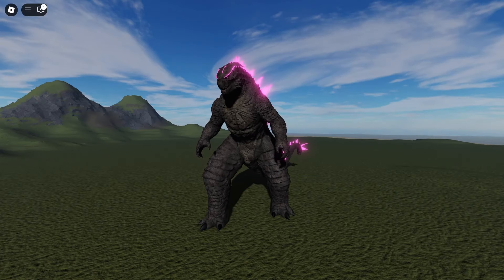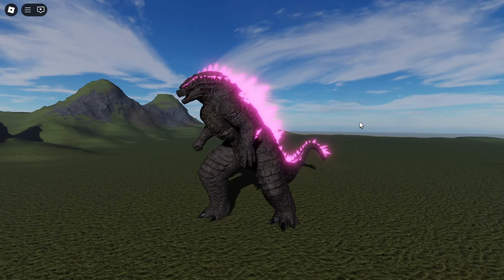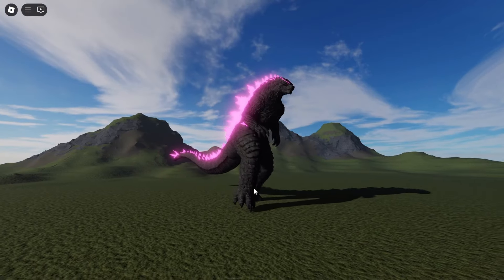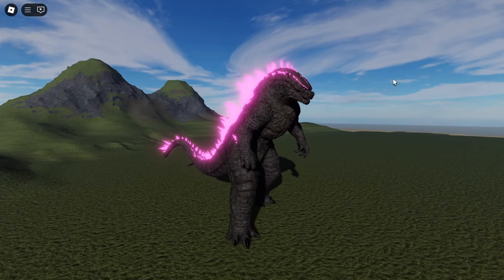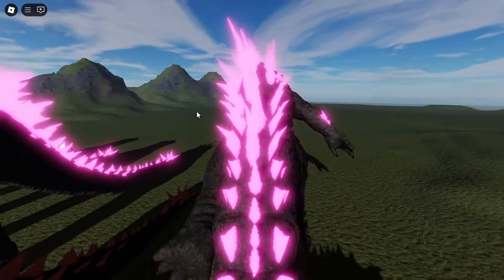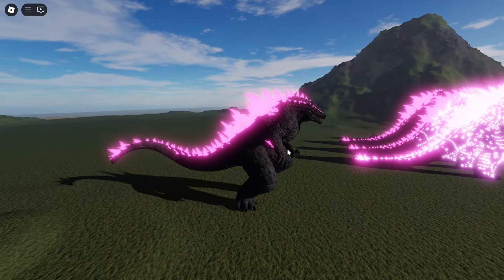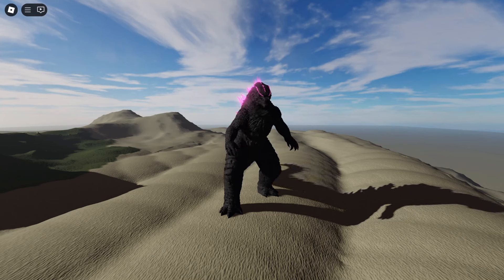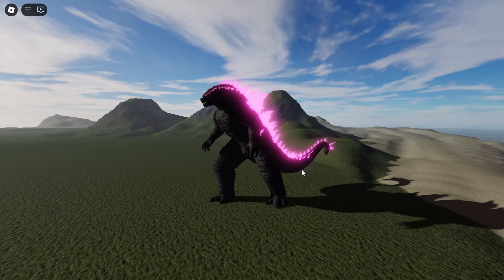NEW Kaiju Game GODZILLA EVOLVED Showcase! | Kaiju Detected